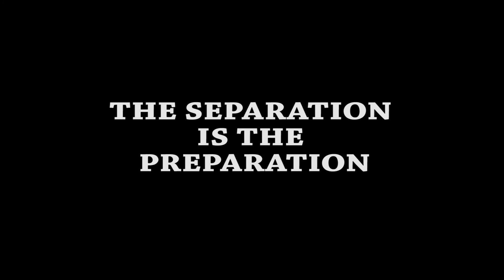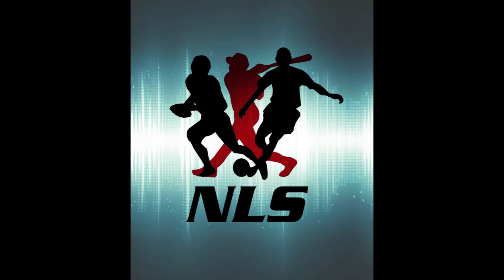Next Level Sports Complex LLC - Tip of the Week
Each week one of our trainers will be providing a video tip/drill/workout to help you improve your game!

If you have a baseball/trainer related question...shoot us a message!